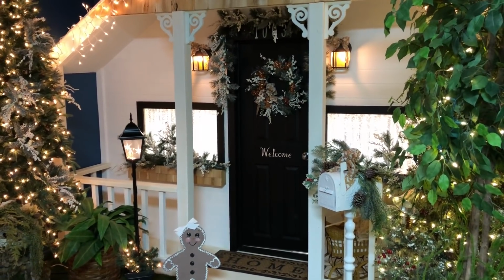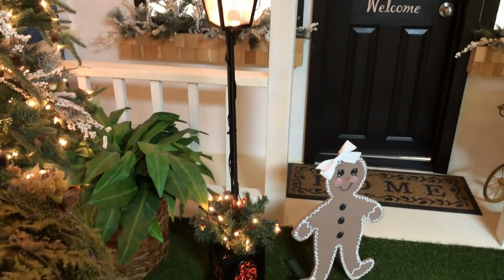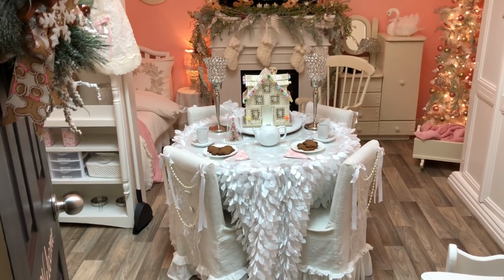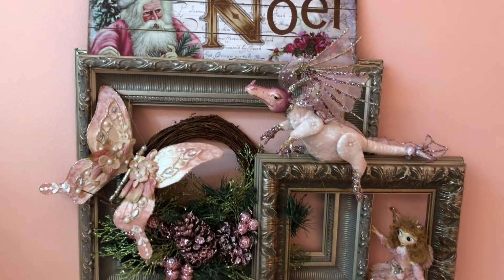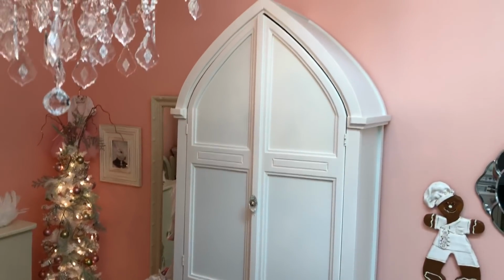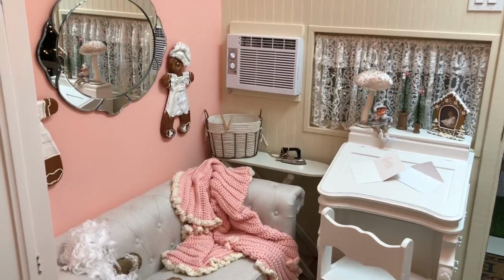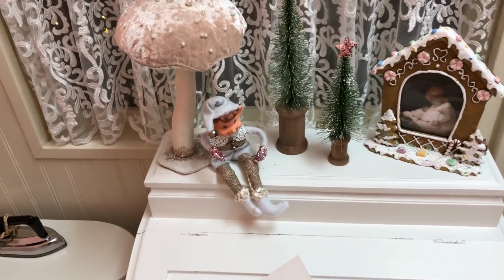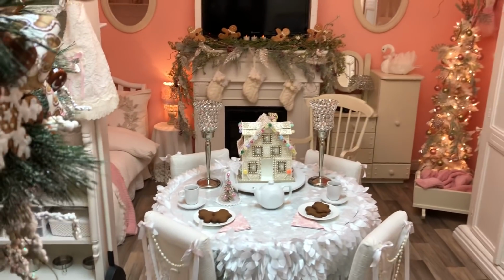Christmas Cottage 2018